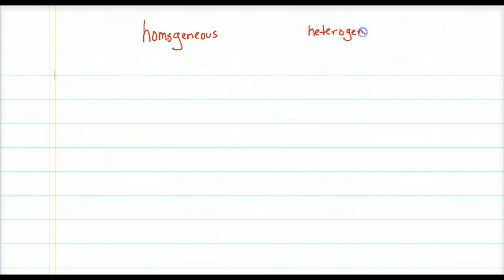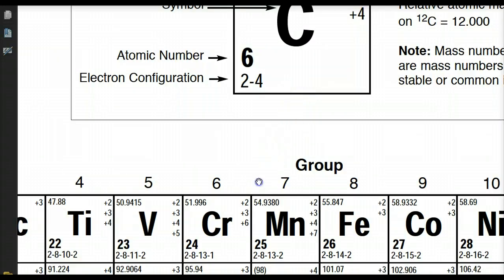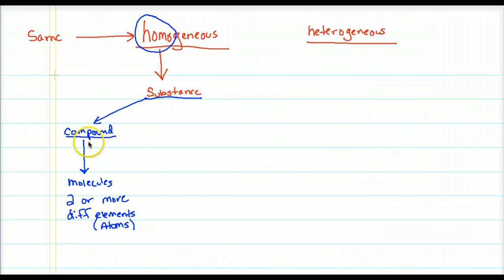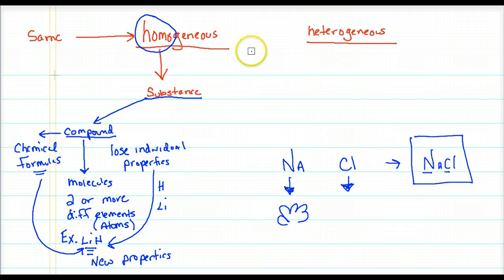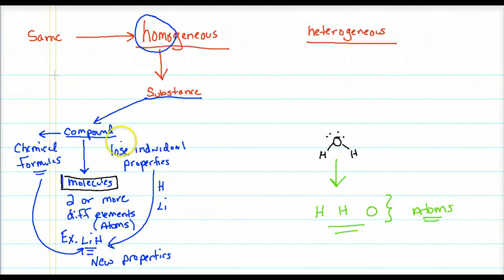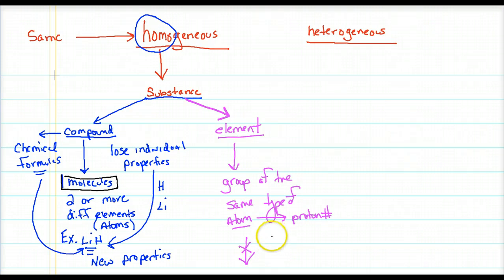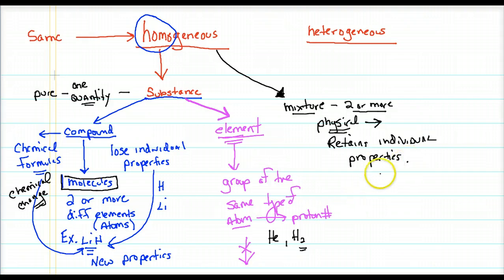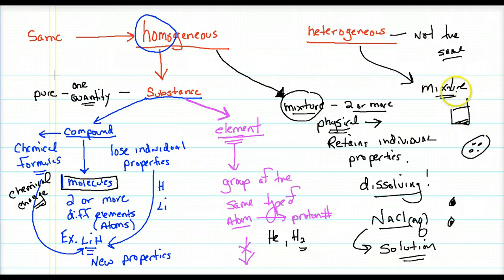Lecture 1.5 - Classification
A lecture on the Classification of Matter